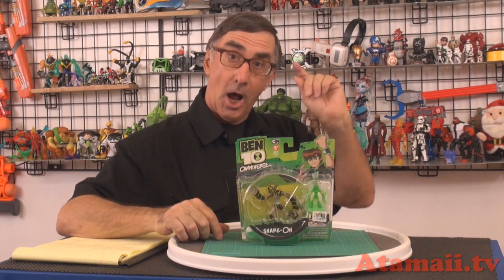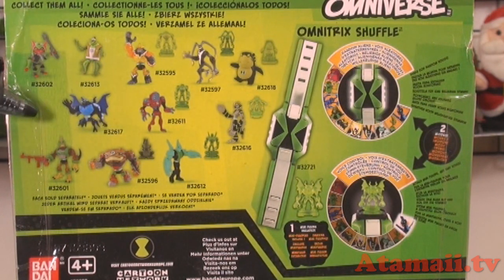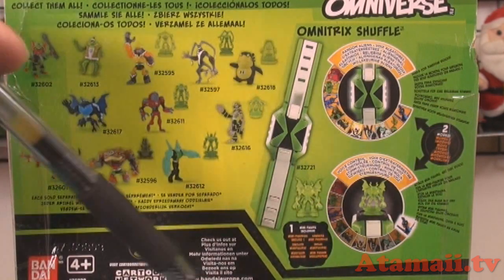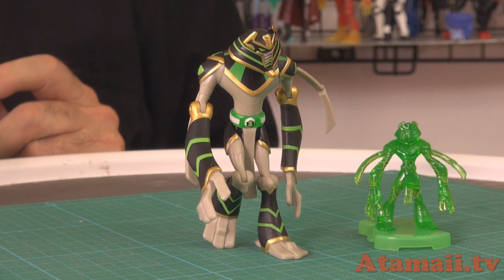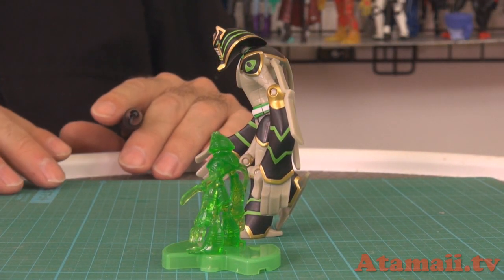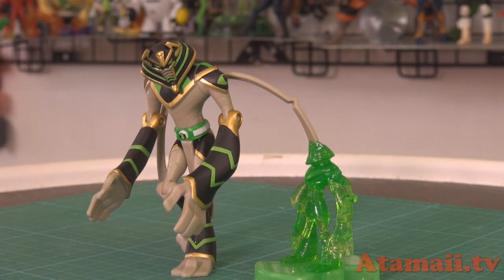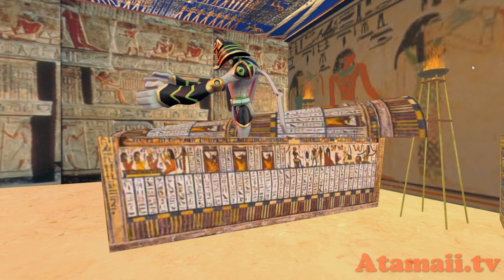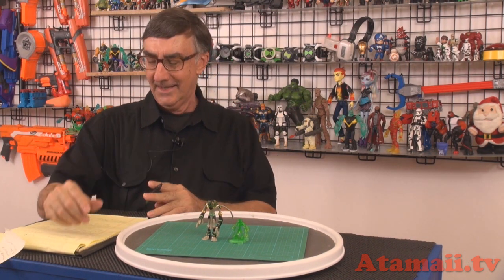Ben 10 Omniverse Snare-Oh Unboxing Toy Vault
From the hit Cartoon Network animation "Ben 10 Omniverse", this is the Ben 10 Snare-oh toy from Bandai America.

Snare Oh was first seen in Ben 10 in 2007.